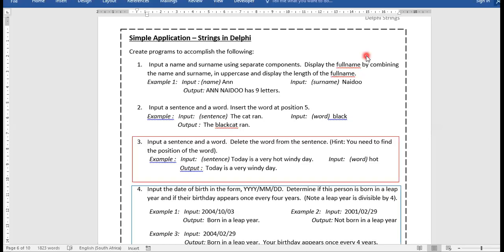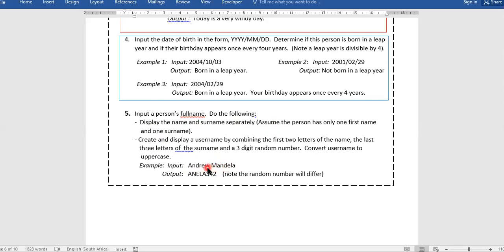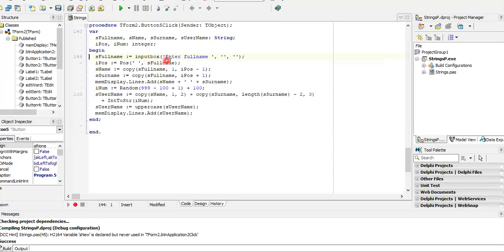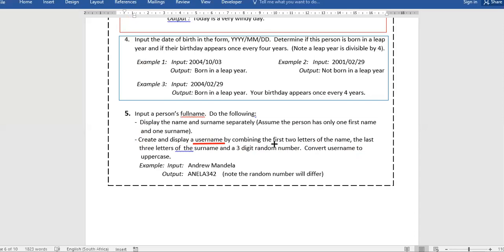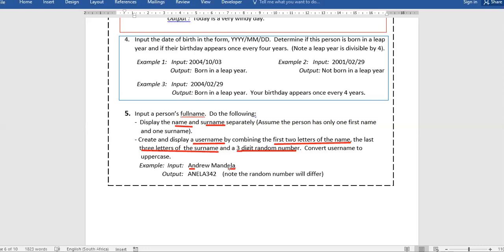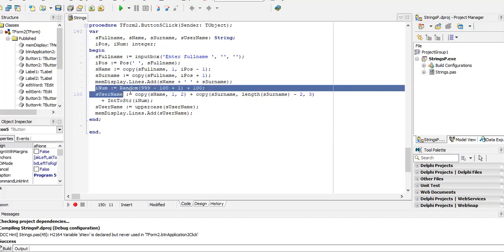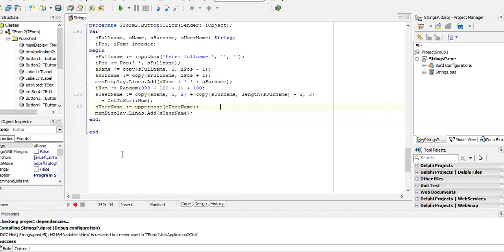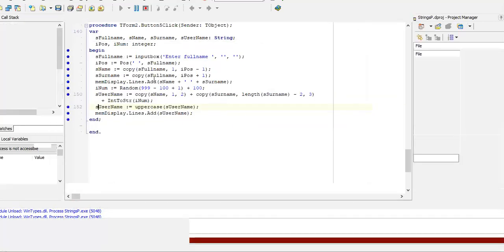Simple String Application Answers 5 Grade 10 IT